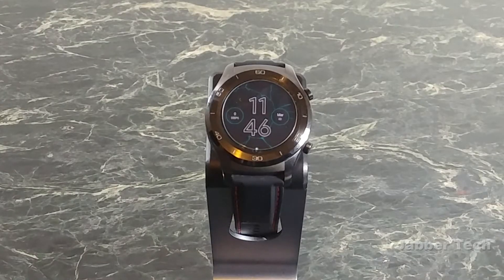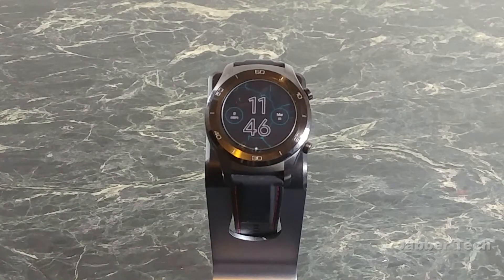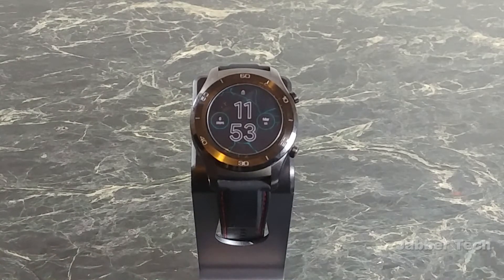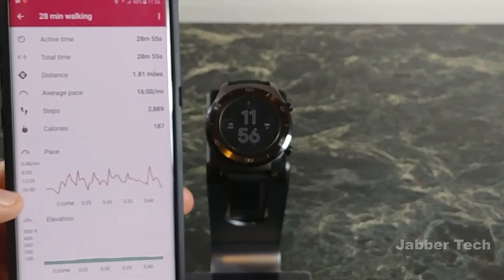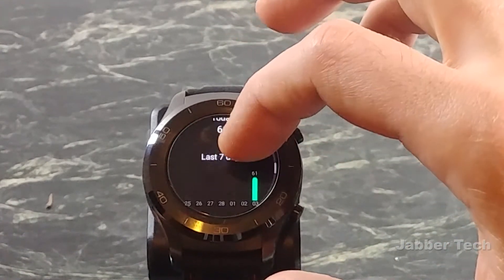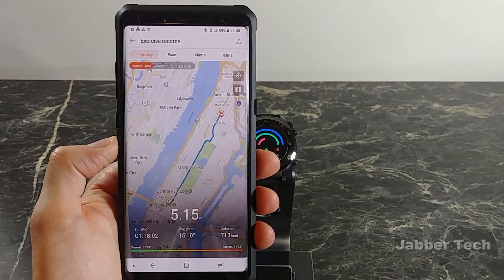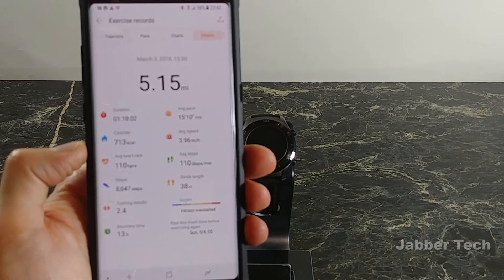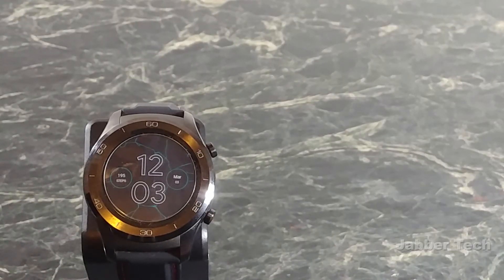Huawei Watch 2 review : The BEST Fitness watch for your money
Let's discuss and show the differences between the Huawei Watch 2 and mostly every android wear watch and Samsung Tizen gear watches. This HW2 (both classic and Sport models) have the most detailed fitness data available. This is thanks to the First Beat technologies software that's embedded in all Huawei watch 2 editions.